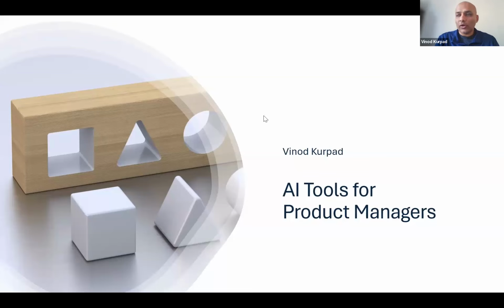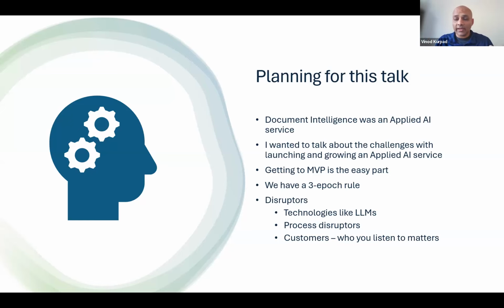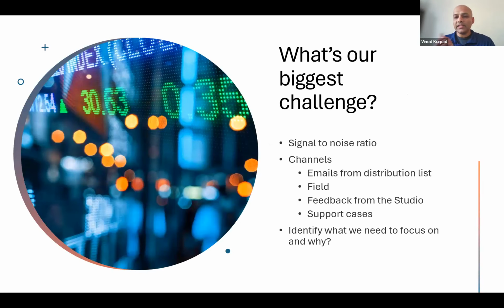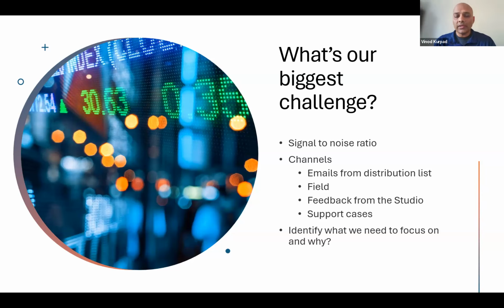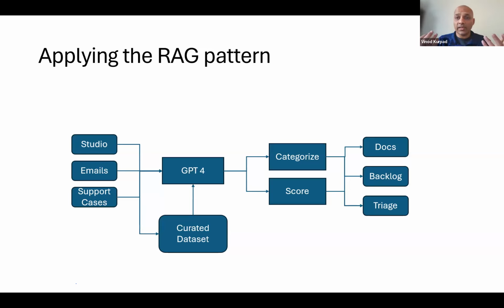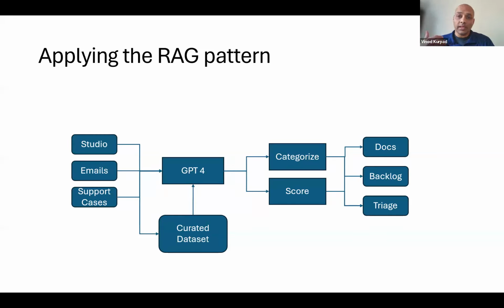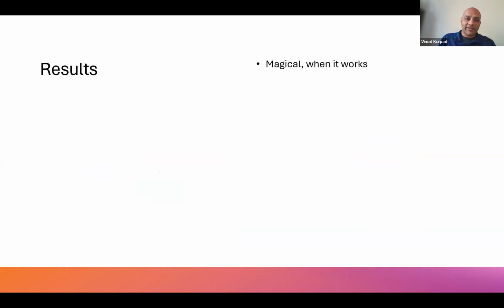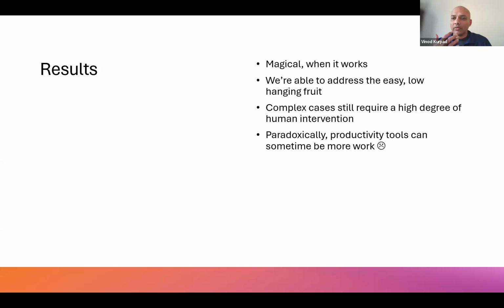Applied AI for Product Management // Applied AI Meetup December 2023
Enjoy this presentation! Vinod Kurpad, with his expertise in technology and product management, discusses the intersection of Artificial Intelligence and product management, focusing on how AI can be leveraged to enhance product development and management processes.

In this talk, he covers topics like integrating AI into existing products, the challenges of managing AI-driven projects, and the future of AI in product development.

This talk is aimed at professionals interested in how AI can innovate and improve product management practices.